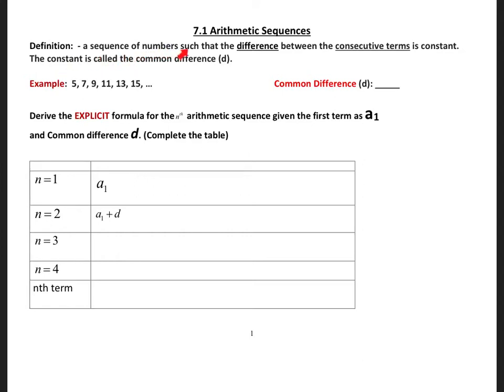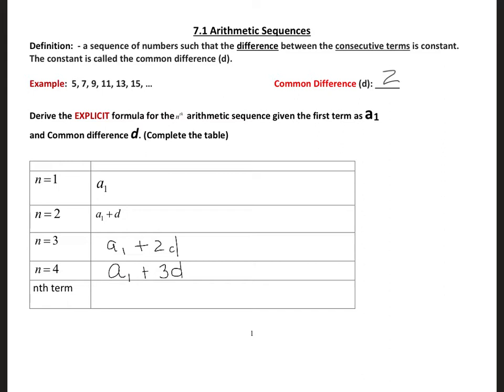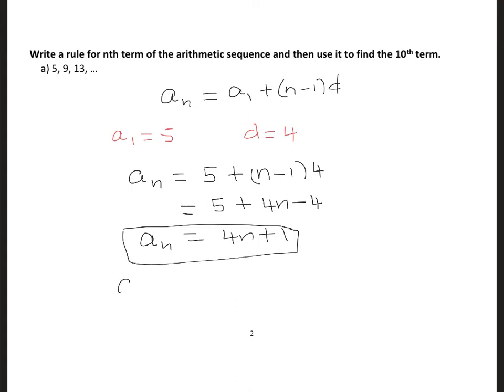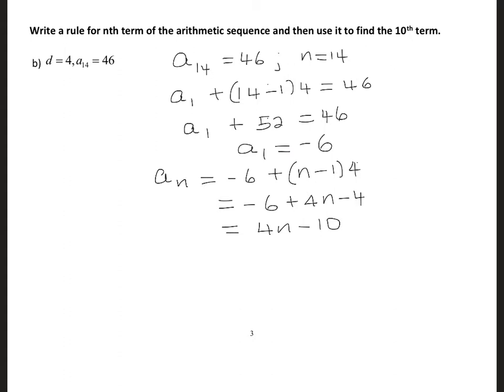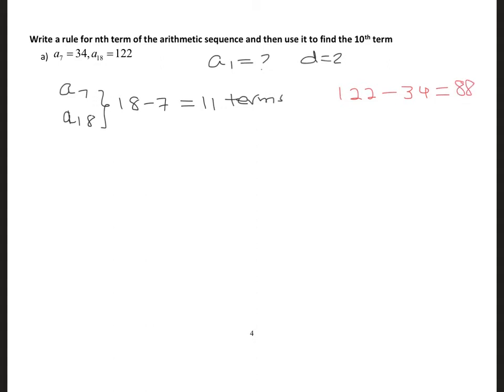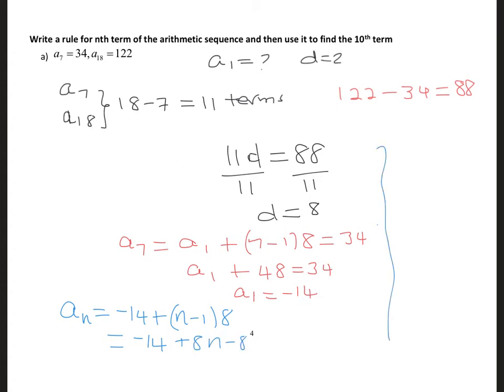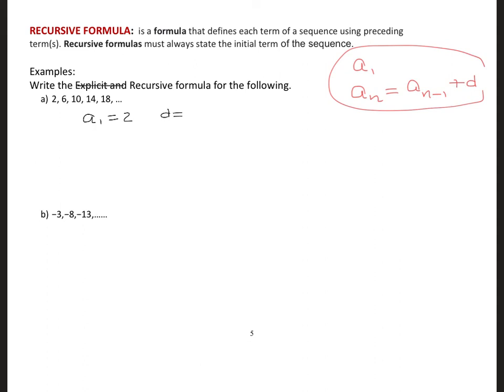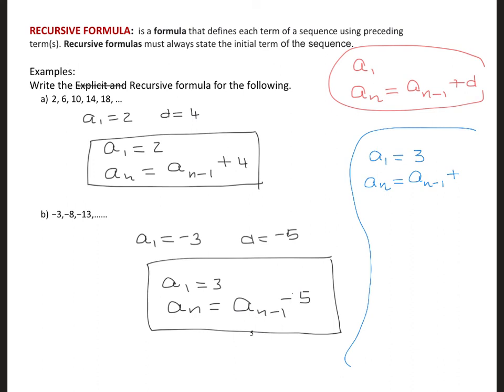7.1 Arithmetic Sequences Explicit & Recursive Formulas